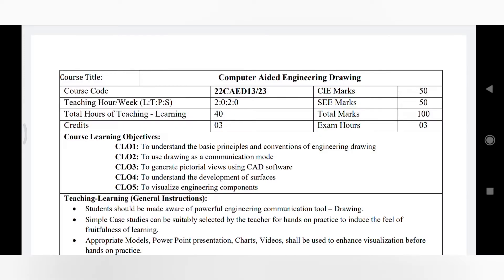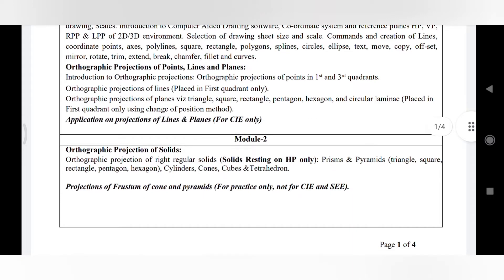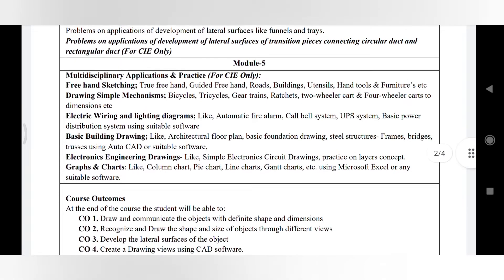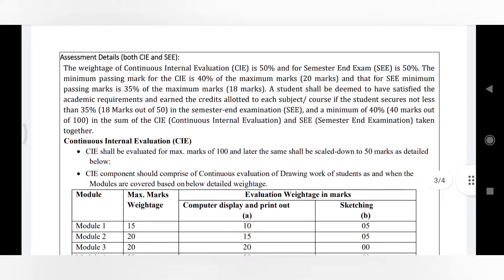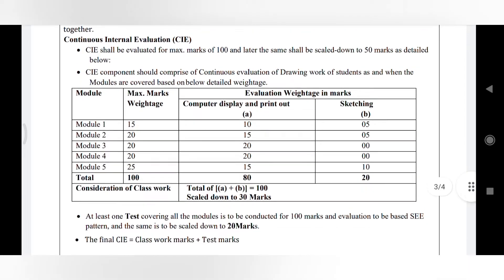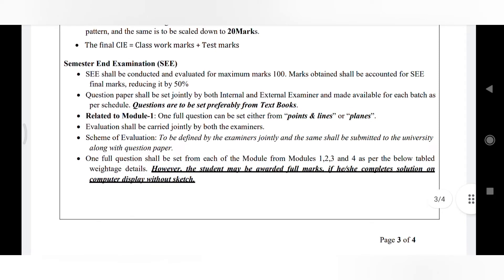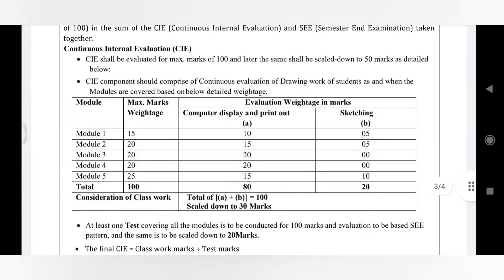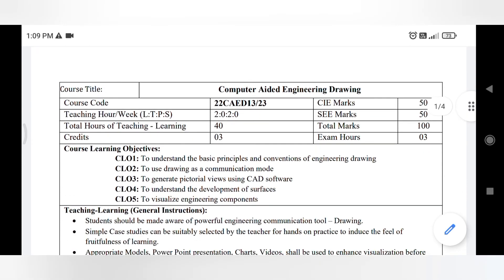Computer Aided Engineering Drawing Syllabus & Scheme-2022-23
Computer Aided Engineering Drawing 2022 Scheme and Syllabus VTU